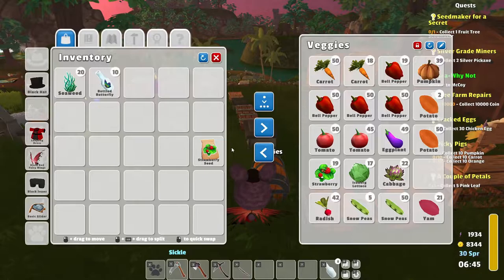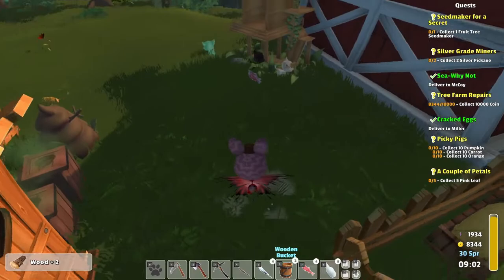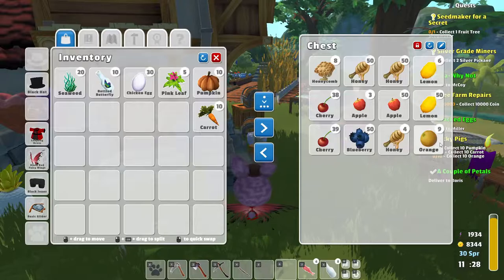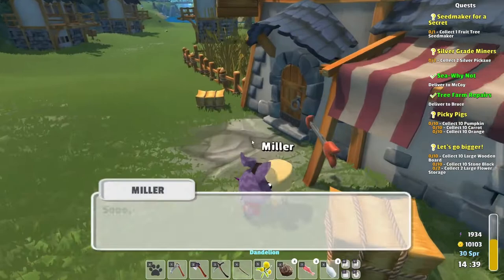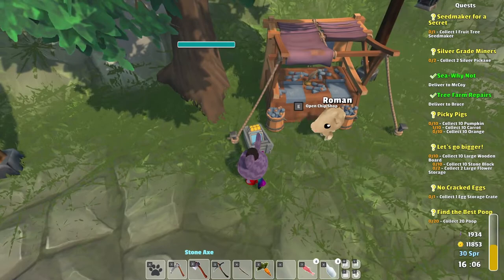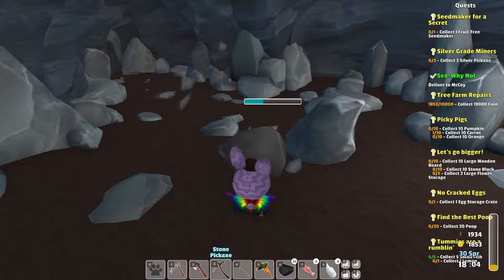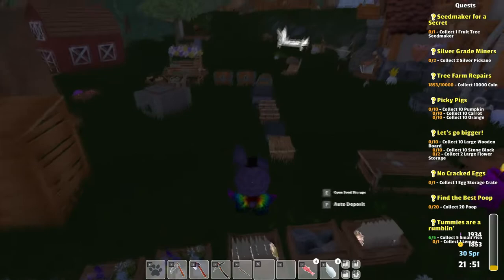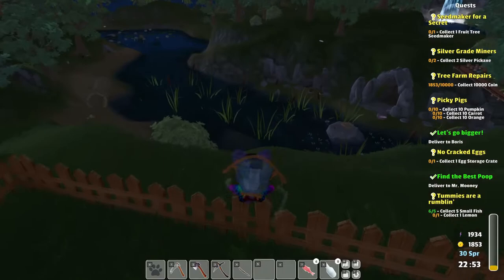The butterfly wings are absolutely gorgeous! GARDEN PAWS | Gameplay / Let's Play | S3E150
One of the cutest and most relaxing and addictive farming/shop sim games out there! :) Season 3 takes place on the River map.

System Specs:
OS: Windows 10 (64 bit)
CPU: Intel Core i7-9700KF 3.60 GHz
Graphics: NVIDIA GeForce RTX 2080 Super
Mic: Blue Microphones Yeti - Blackout
Memory: 32 GB Ram